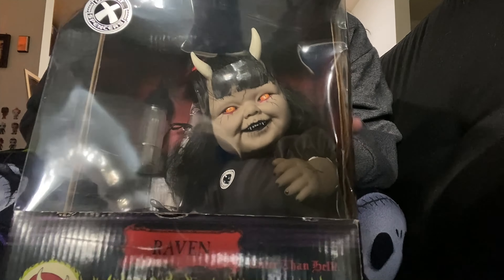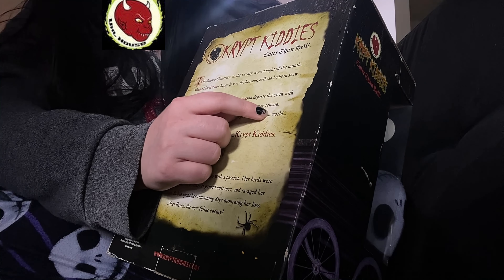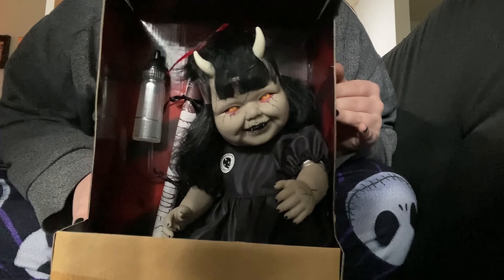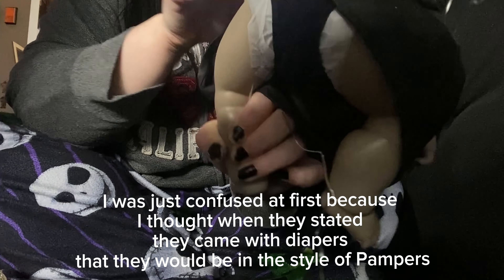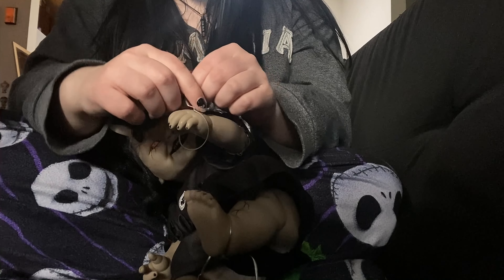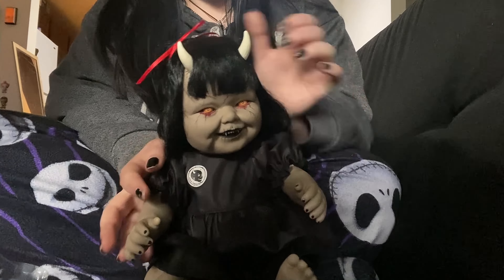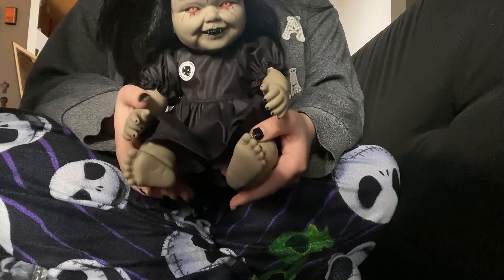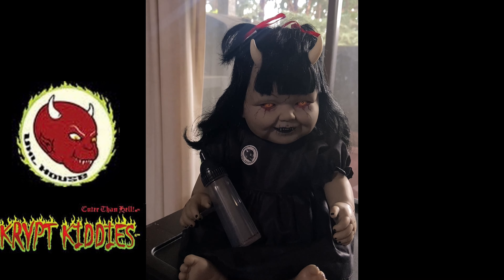𝓤𝓷𝓫𝓸𝔁𝓲𝓷𝓰 𝓚𝓻𝔂𝓹𝓽 𝓚𝓲𝓭𝓭𝓲𝓮 𝓡𝓪𝓿𝓮𝓷 ~ 𝐒𝐞𝐫𝐢𝐞𝐬 𝟏~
Watch me unbox a creepy cute doll ☠️❤️
Learn how Raven got reborn into demon baby at 1:14